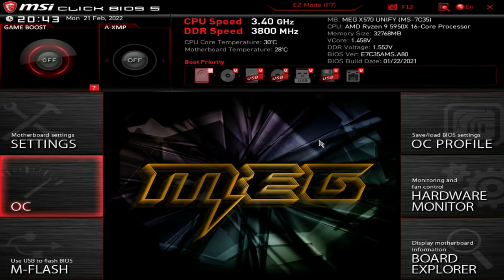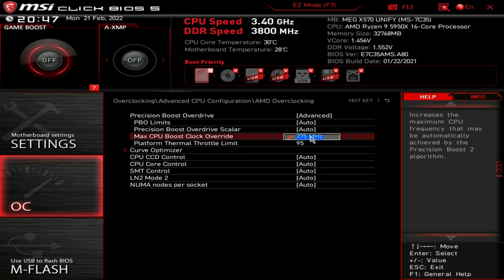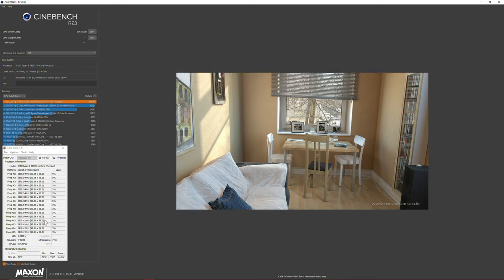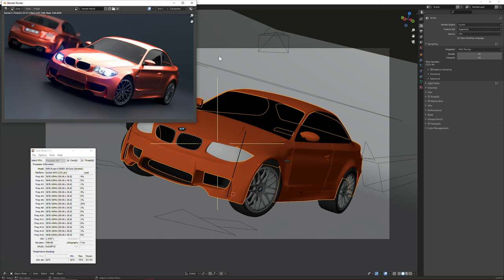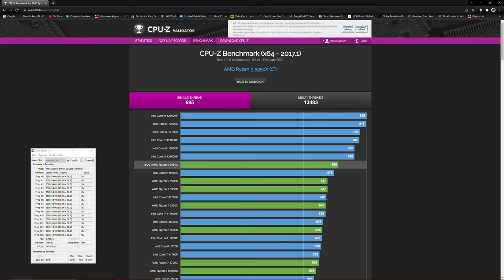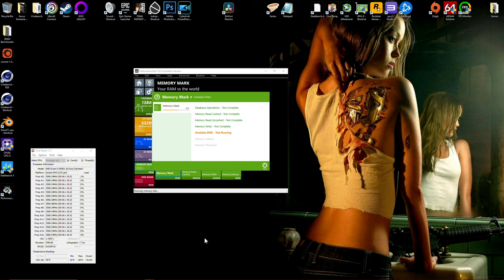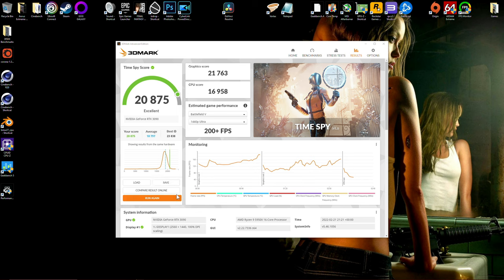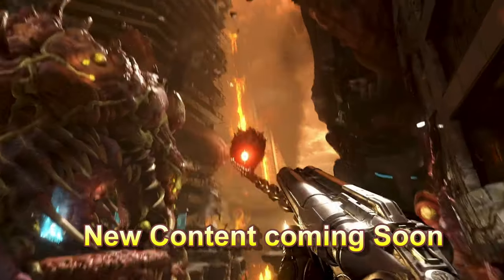Ryzen 9 5950X Bios Settings And Benchmarks | MSI X570 Unify | RTX 3090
Check out how I tweak my Ryzen 9 5950X and how it performs in Benchmarks.

Custom Waterloop
EK CoolStream XE 360mm Radiator
EK Coolstream  PE 240mm Radiator
Gigabyte Nvidia GeForce RTX 3090 AORUS XTREME Resizable Bar Enabled, EVGA XOC 500W Bios

16GB DDR4 3200Mhz Patriot Viper Gaming
Microphone Blu Yeti Nano